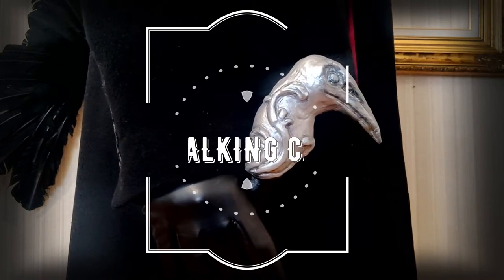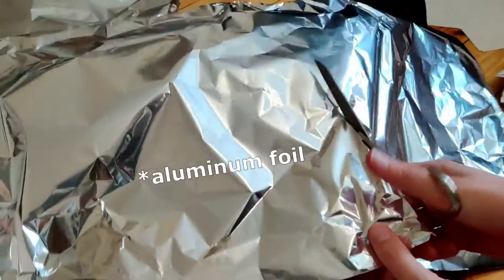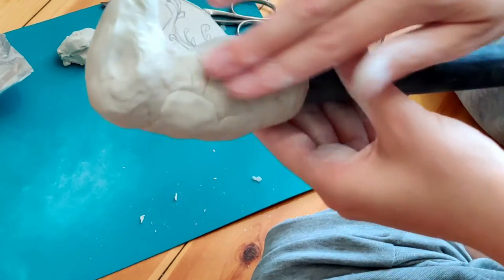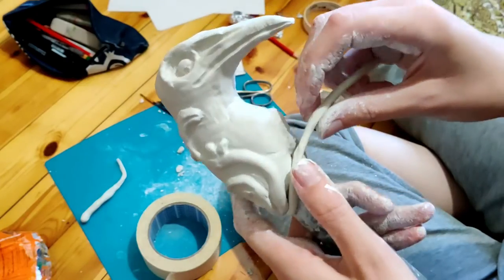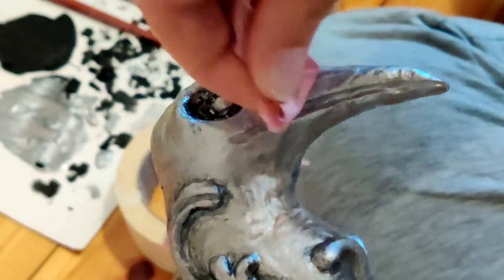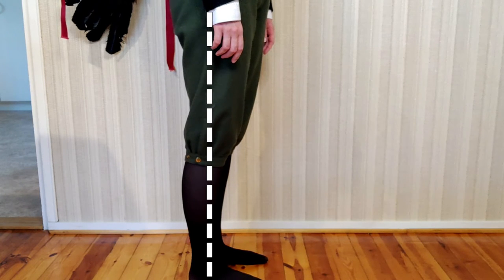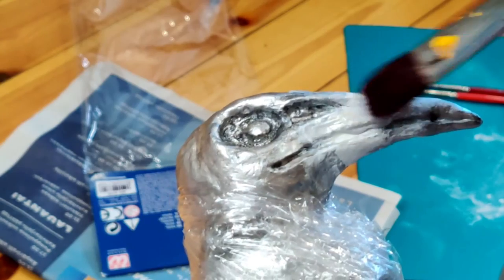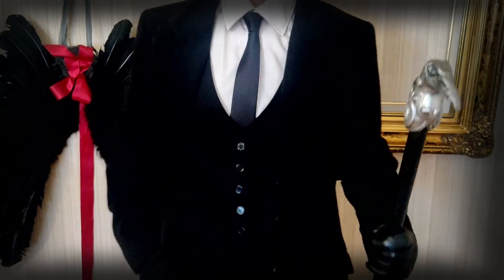MAKING KAZ BREKKER'S WALKING CANE - SIX OF CROWS - GreenCosplay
Hellou, here is a silly little video of how I build a cosplay prop walking cane for Kaz Brekker from Leigh Bardugo's book Six of Crows (and Crooked Kingdom).

I'm still very much a novice when it comes to making things out of clay and cosplay props in general, so this is not really a tutorial, more like a vlog. Even though everything didn't go as planned, I had a lot of fun and I learned a lot. I want to make more crafts like this!

This design is my own, so don't get confused why it looks different from the Netflix series or the character concept art in the books.

Here is a link to the guide of how to measure your cane length: